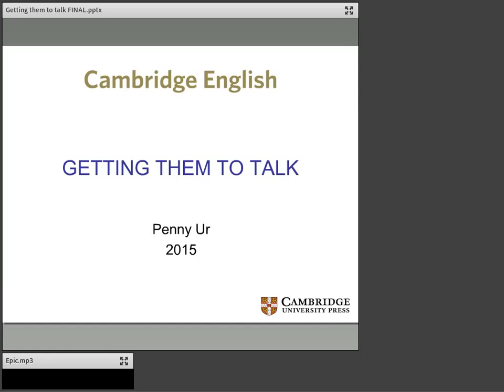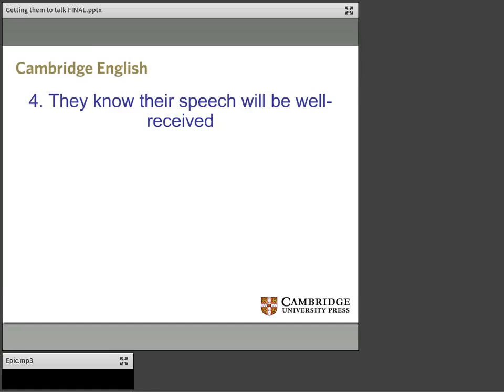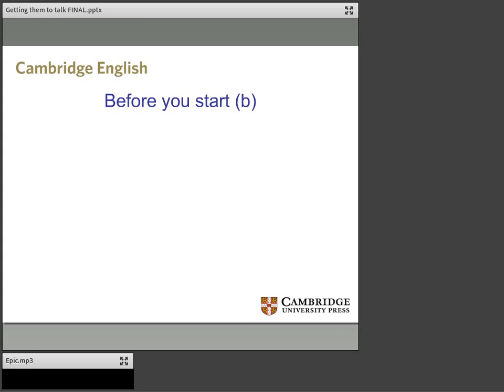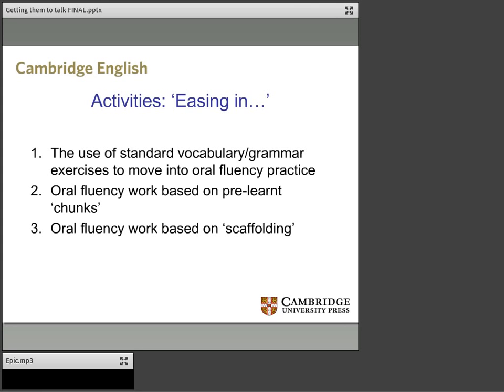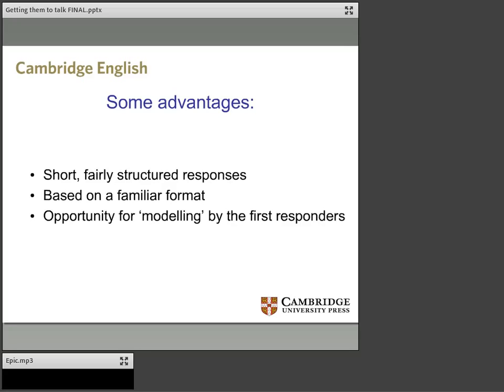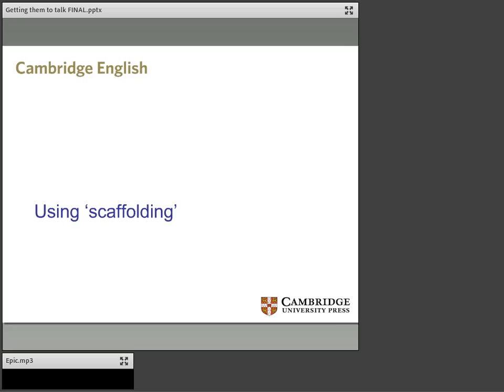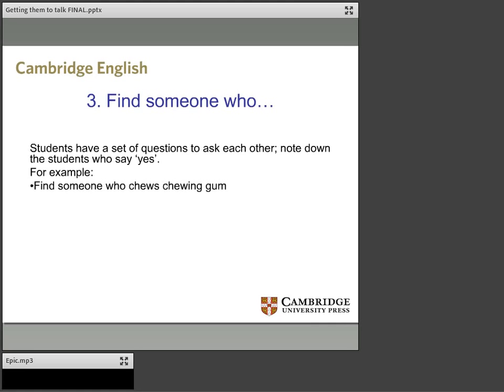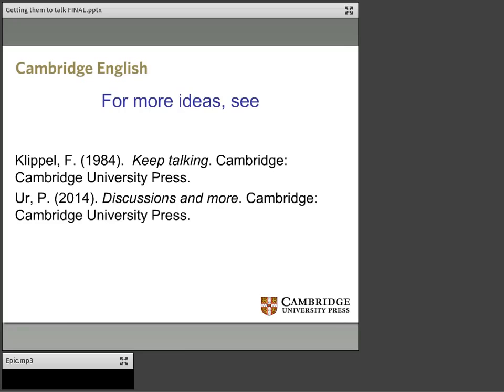Getting them to talk in English when they don't want to Penny Ur